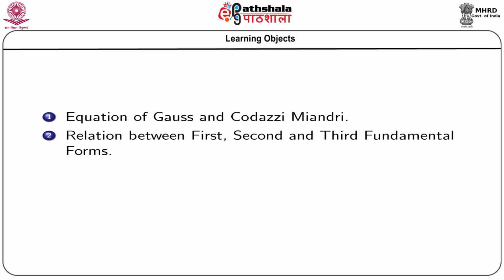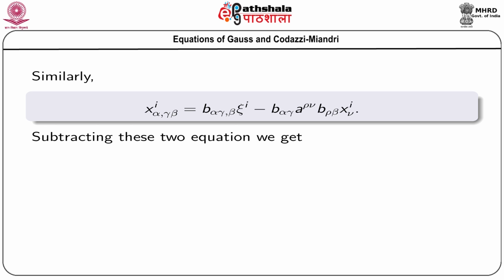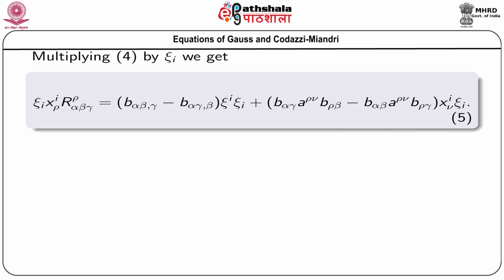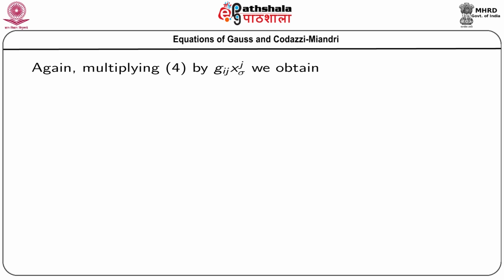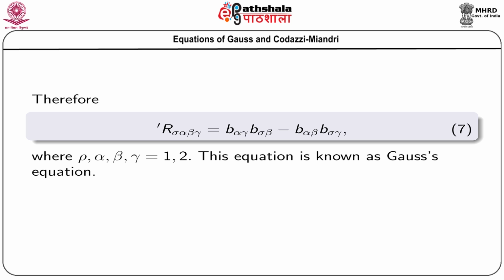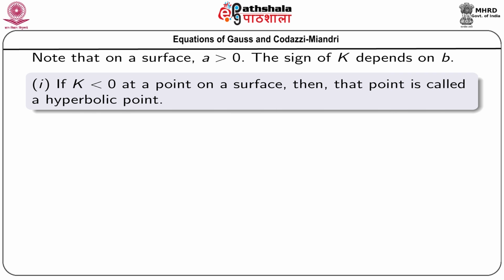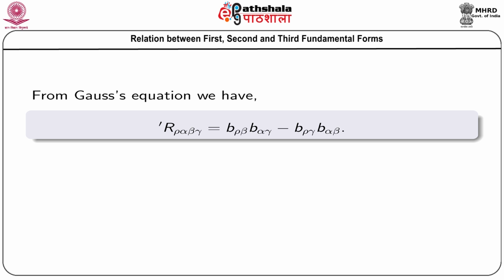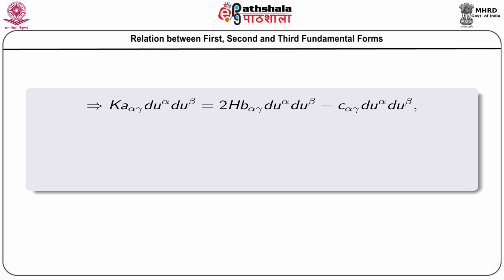Surface embedded in space: gauss and Codazzi- Mainardi equations (MAT)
Subject: Mathematics
Paper: Differential geometry
Module: Surface embedded in space: gauss and Codazzi- Mainardi equations (MAT)